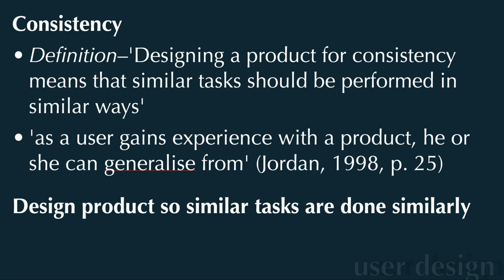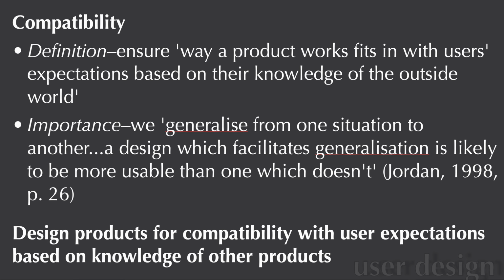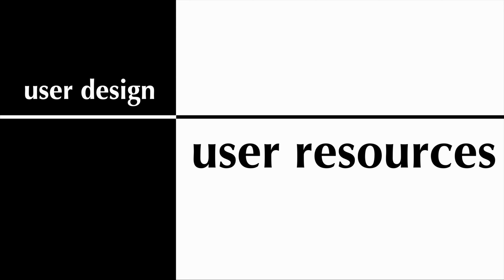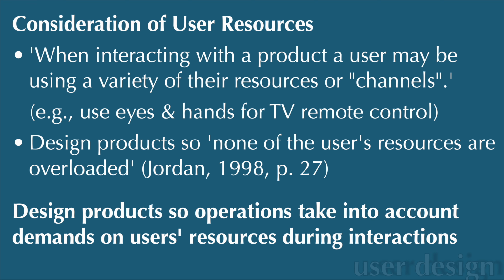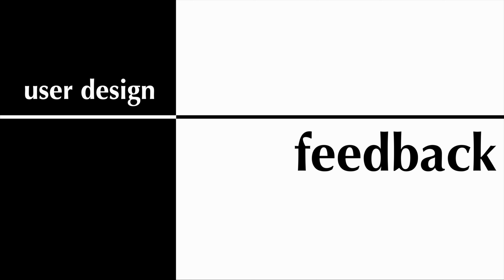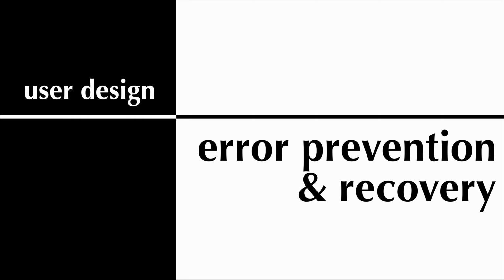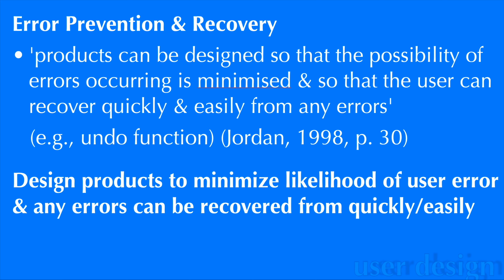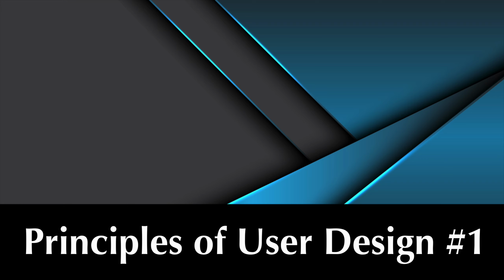[UX] Jordan–Principles of User Design #1 (3:51)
What are the major principles of user design? This is the first of a multipart series.